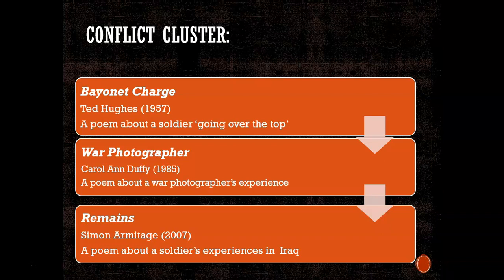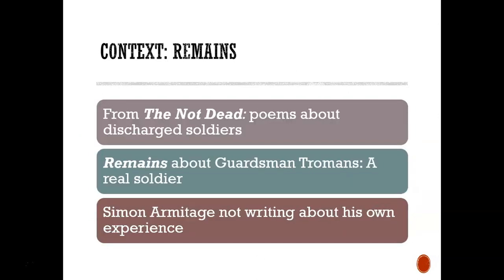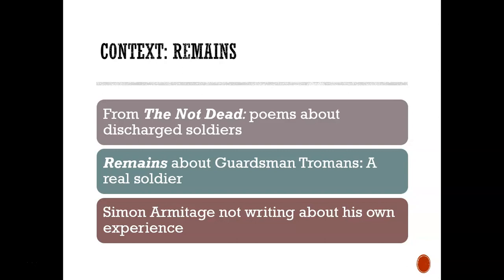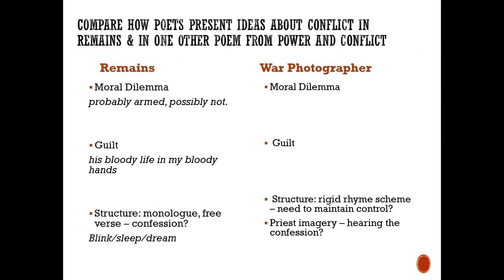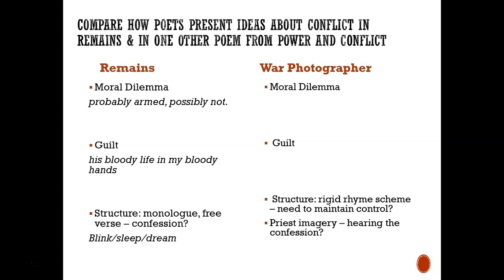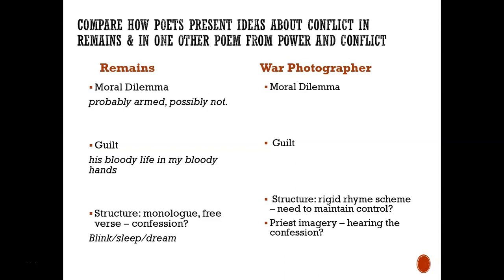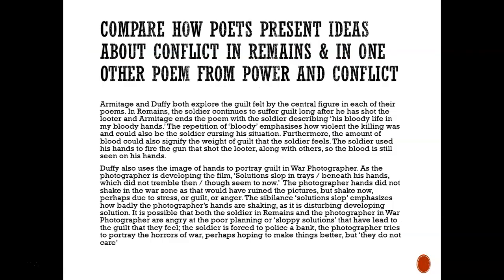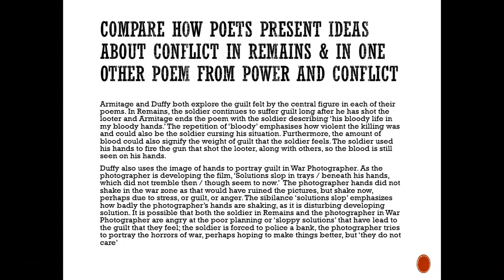Comparing Remains and War Photographer: AQA GCSE Power and Conflict Poetry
In this video, there is a brief grammar exercise based on An Inspector Calls, then a plan and model paragraph comparing Remains and War Photographer

power and conflict power and conflict poetry english literature eng lit remains comparing remains comparing poems comparing war photographer

Comparing Power & Conflict Poems Remains & War Photographer